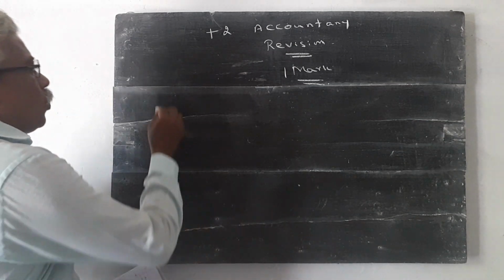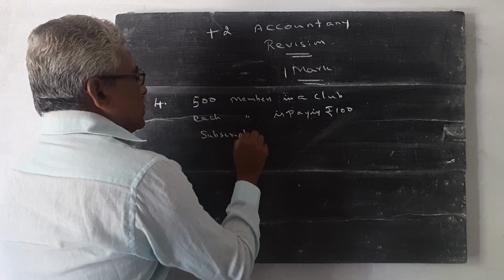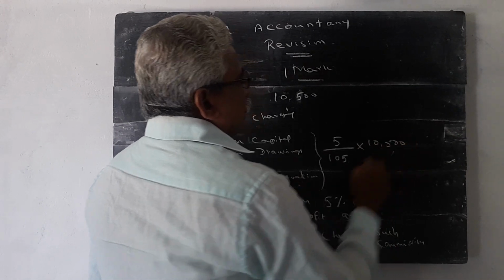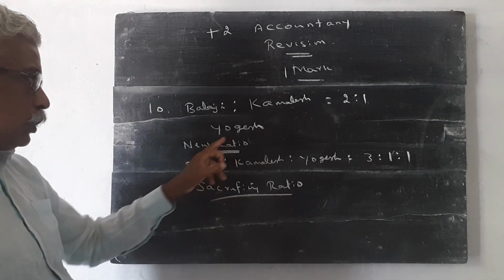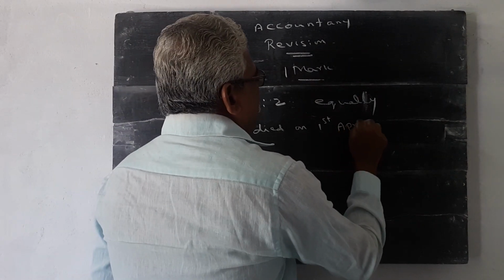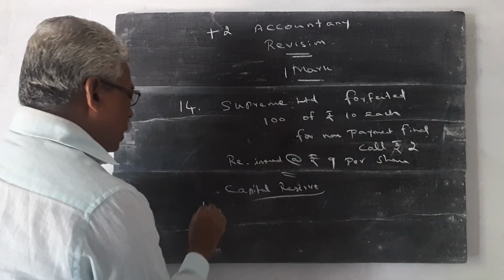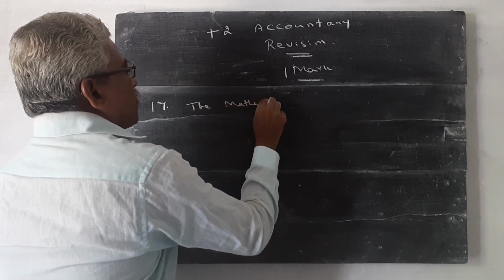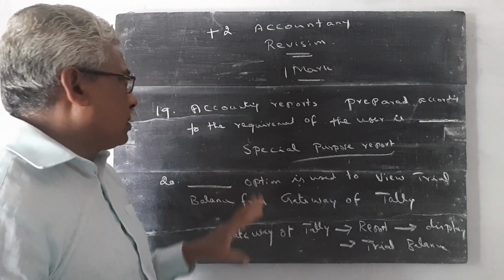+2 Accountancy one mark questions Revision